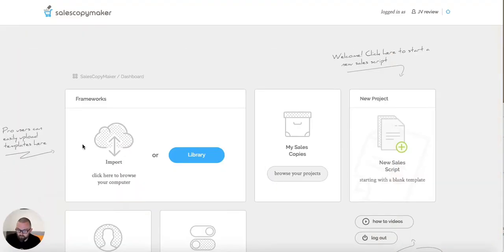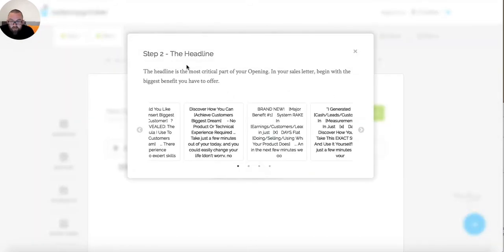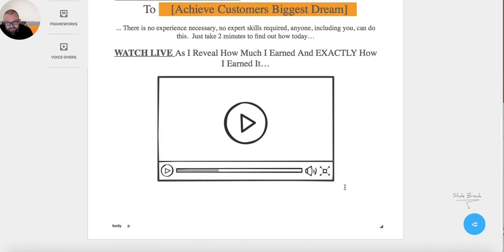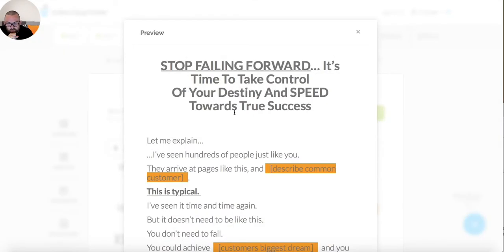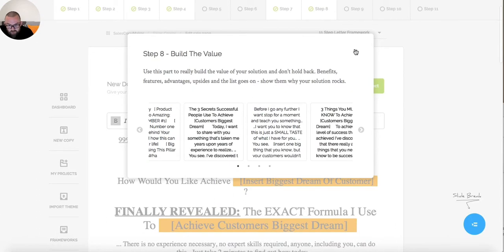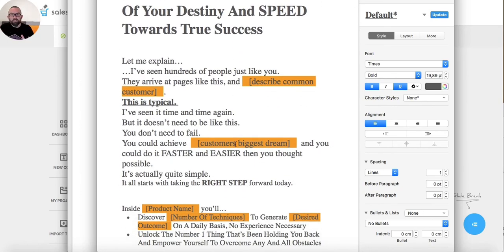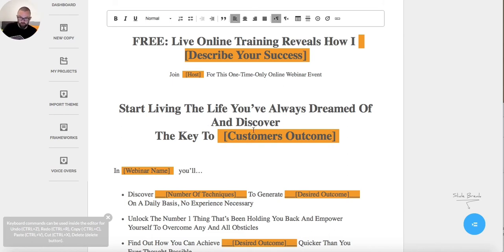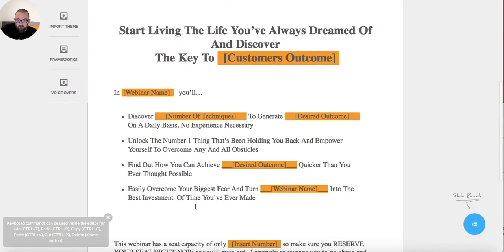Sales Copy Maker Honest Review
Sales Copy Maker is a brand new product from Andrew Darius. It promises to help you create high converting sales pages, video sales letters, webinar registration pages and more.

But does Sales Copy Maker live up to the claims. Watch my full review and find out my unique bonus which is not available any where else